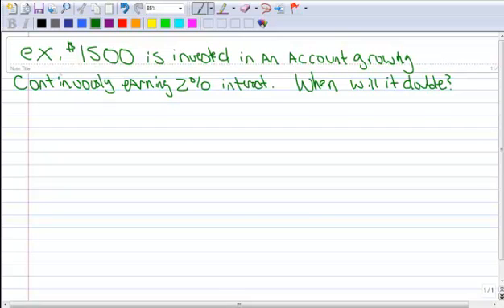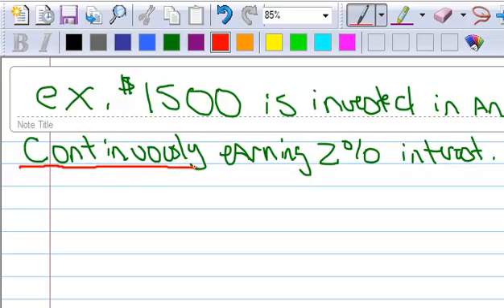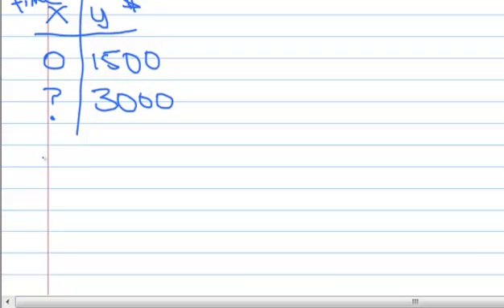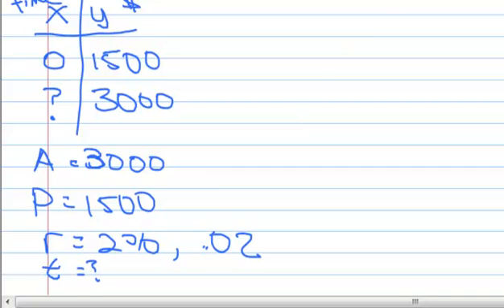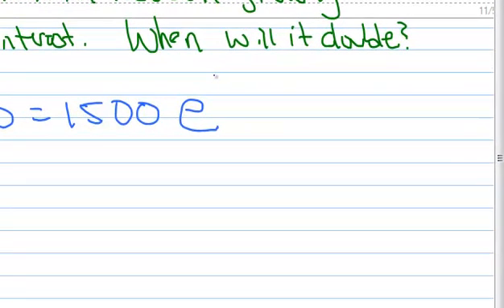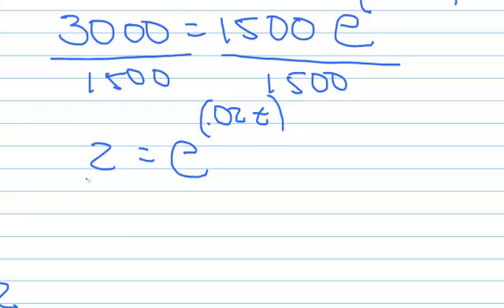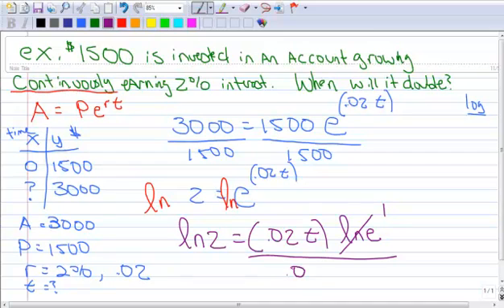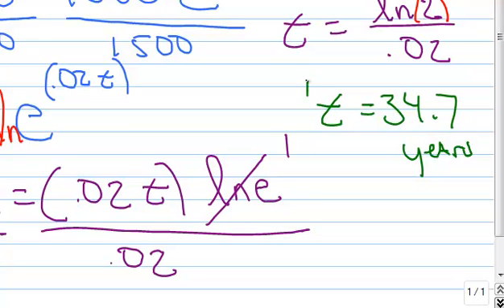5.5 Using logs to solve a continuous exponential growth problem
Using logs to solve a A=Pe^rt problem.